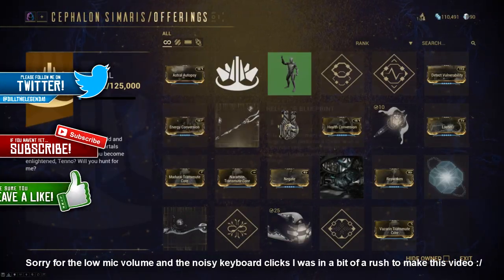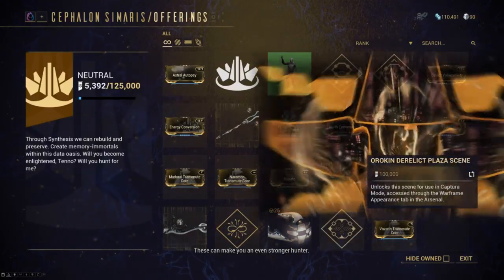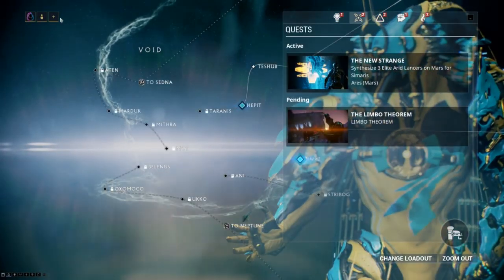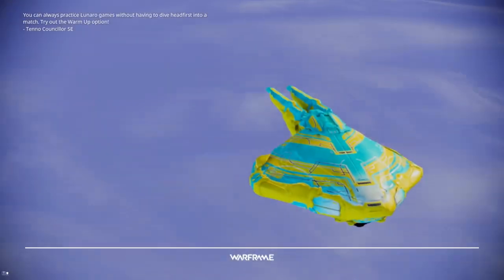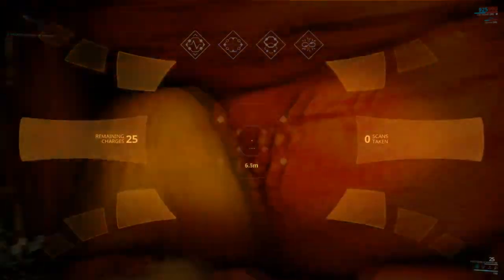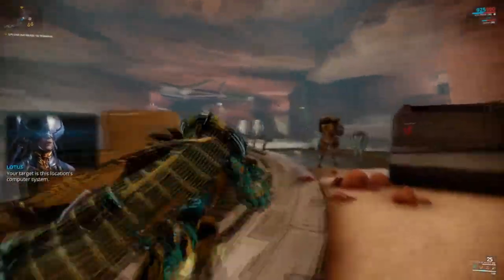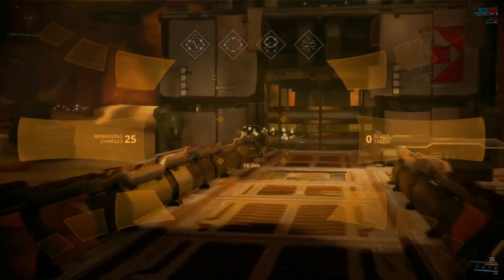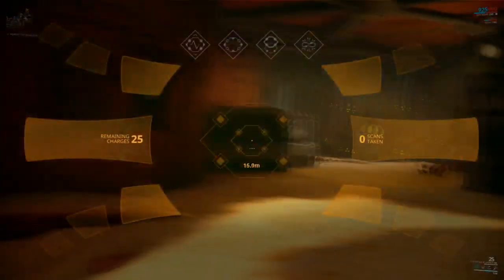HOW TO Synthesis 3 Arid Lancers for Cephalon Simaris Easy Fast Tutorial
I had a difficult time finding out how to do this quest so I found out how and thought maybe you guys needed help too so I made this quick and easy tutorial to guide yall.
//DilltheLegend